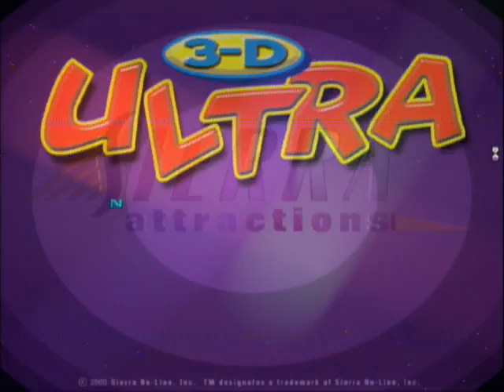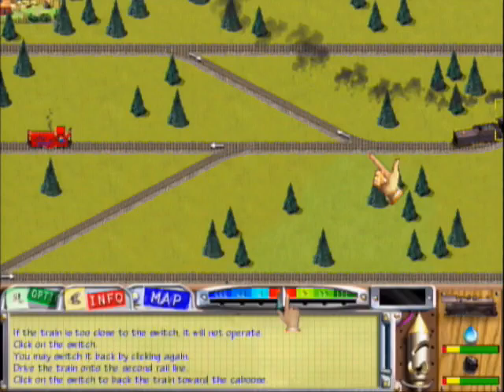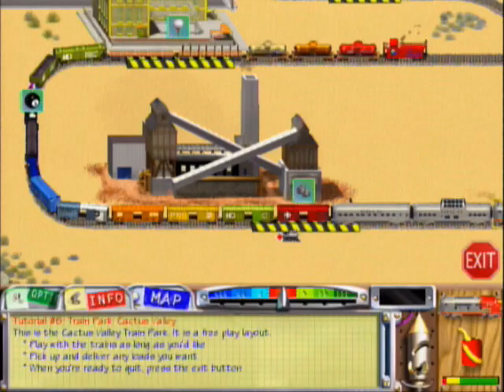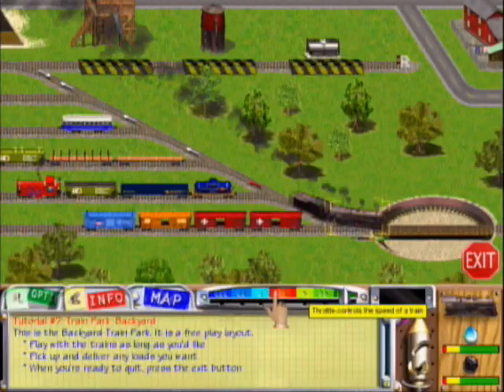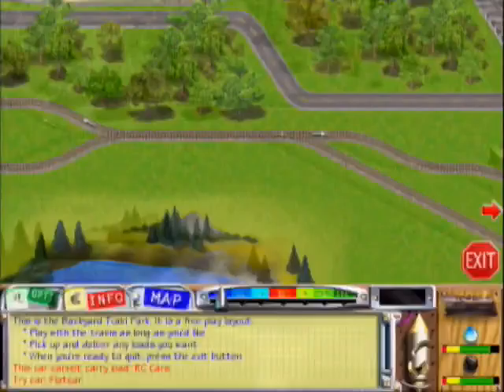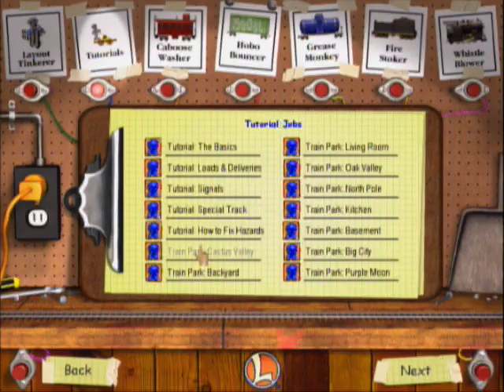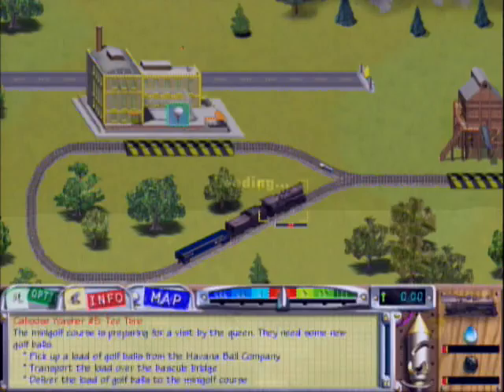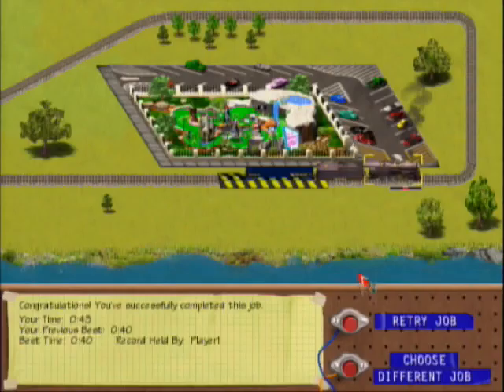Let's Play 3D Ultra Lionel TrainTown Deluxe Part 1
We begin the railroad action.